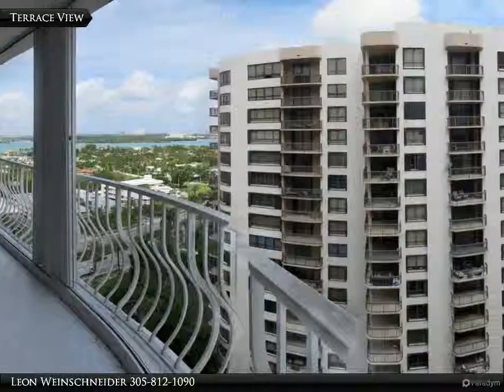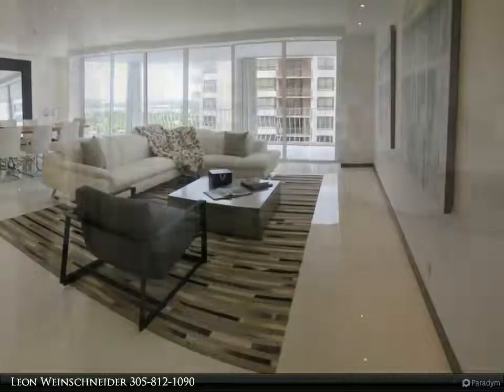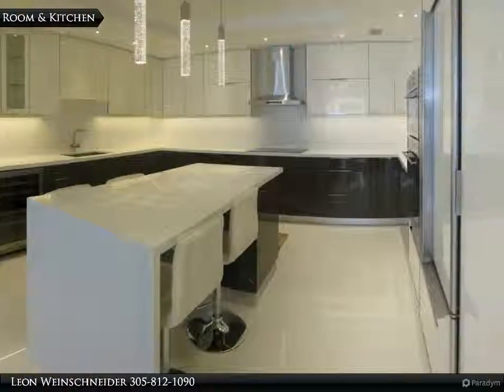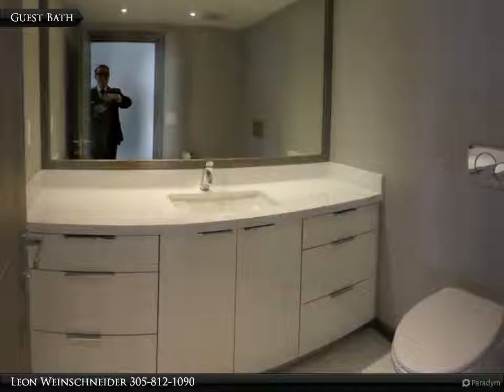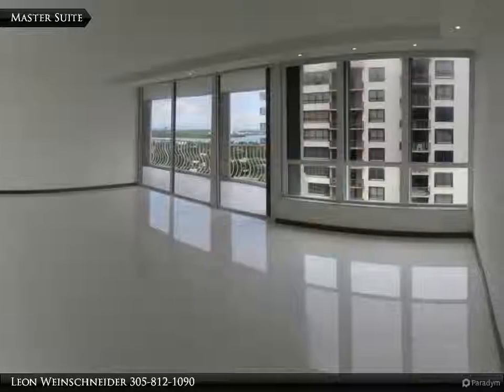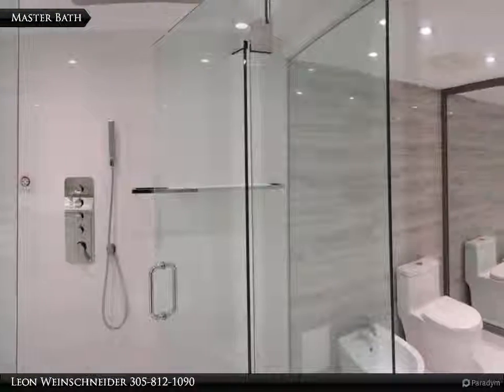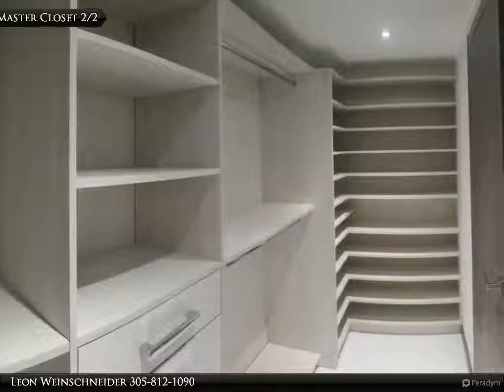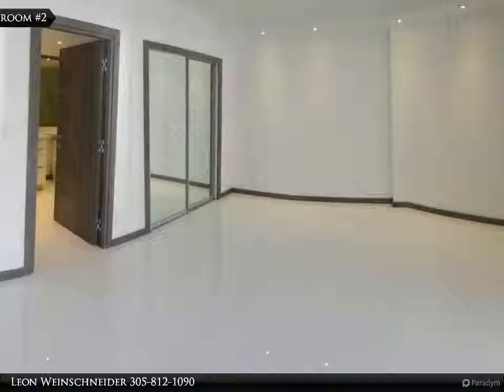10155 Collins #1608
3 bed, 2.50 bath, SF

I’m Excited About This Property!

Now Let Me Tell You Why!
10155 Collins Avenue Suite #1608
The “101” Luxury Condominiums
Located in the Heart of Bal Harbour, just across the street from the World Famous “Shops Of Bal Harbour”!

Here are the Details:
Just Underwent Major Renovation!
• Bedrooms: ….… .. 3
• Bathrooms: ….. 2.5
• Interior: ….……… 2,550/sf
• Maintenance: ……..…….. $1,990/mo
• Faces: …..……….. North
• View: ….. Ocean & Bal Harbour Bay
• Floor: ….. White Glass 32” x 36”
• Counter Tops: ….……….. Quartz
• Window Treatments: …. Electric
• Parking: ……..… . Valet
• Quartz Counter Tops
• Washer/Dryer
• LED Lighting
• Custom Doors
• Electric Window Treatments
• Custom Doors & Hinges
• Free Standing Tub in Master Bathroom
• Rain Shower with LED Lighting

Presented By:
Leon Weinschneider, OptiMar International Realty